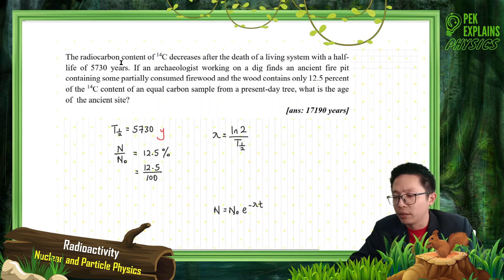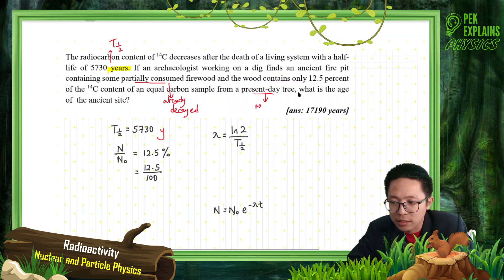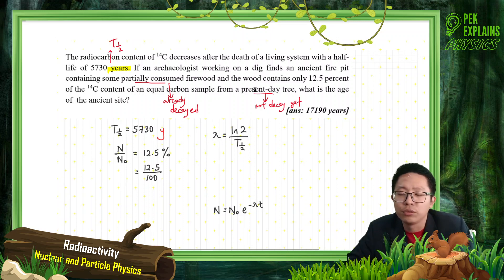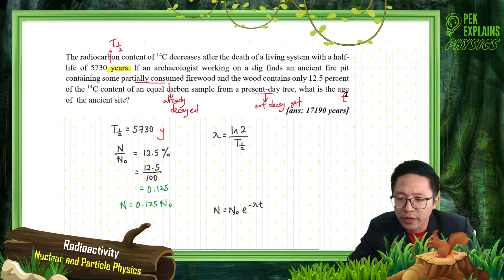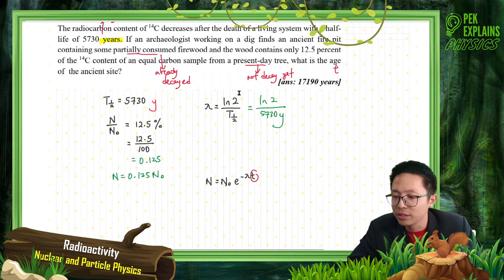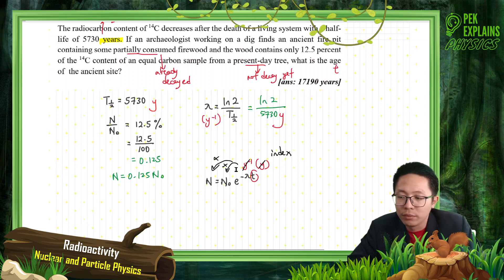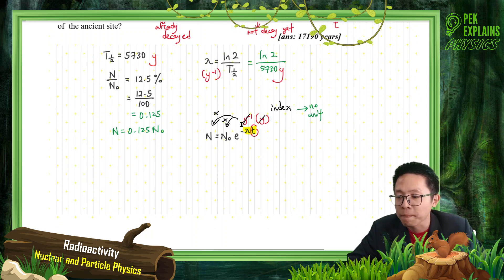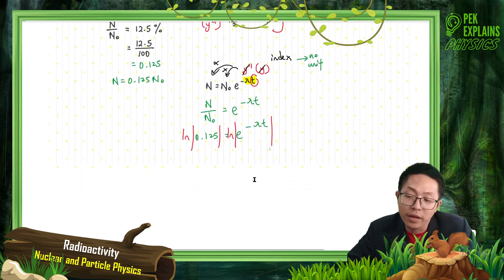Matriculation Physics: Radioactivity (Q5)